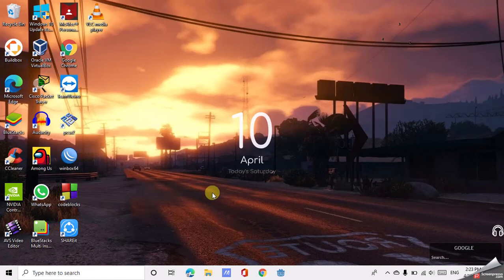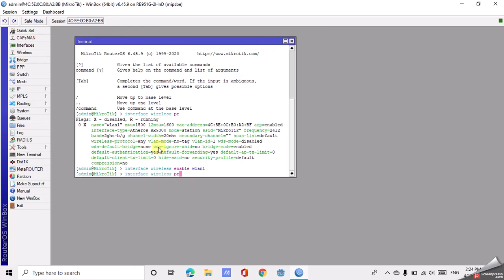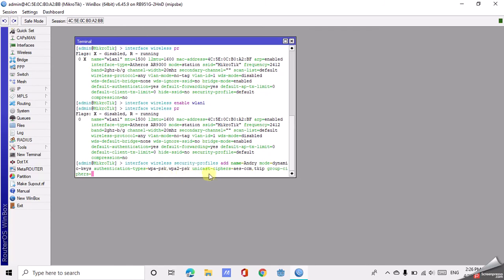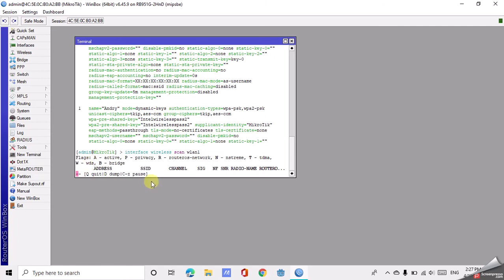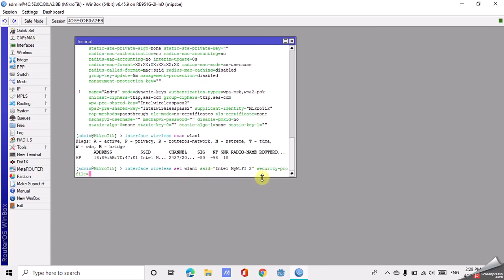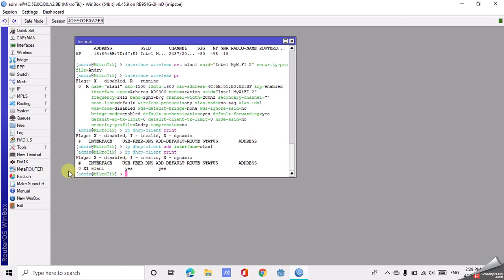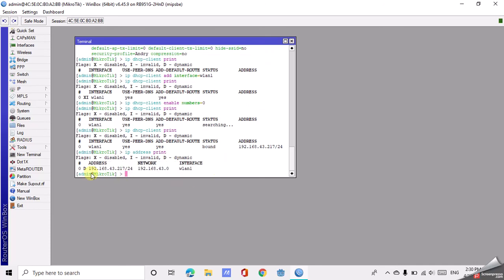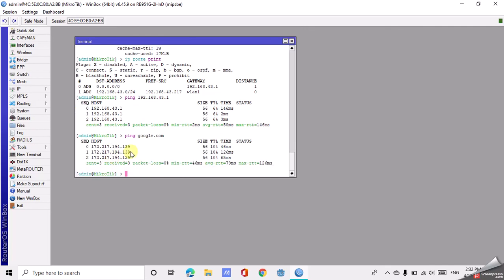Mikrotik LAB 2.1 ( DHCP Client Configuration On Mikrotik )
Important Note :
- YANG MAU LIHAT LANGKAH-LANGKAHNYA DAN PENJELASANNYA BISA AKSES WEBSITE SAYA

Halo semua, ini adalah video saya di channel youtube MYTRIX. Semoga kalian suka dengan videonya ya ! Tinggalkan Like atau Comment dan Subscribenya yaa !
Lang : English
Code Configuration : 07
Lab Chapters : 2 ( DHCP Client ).

Source Pictures : Some Picture i have downloaded On Google
Editor : Andry Saputra
Credits : Andry Saputra

Thanks For Creator
Thanks For God
Thanks For You Watching This Video Now !